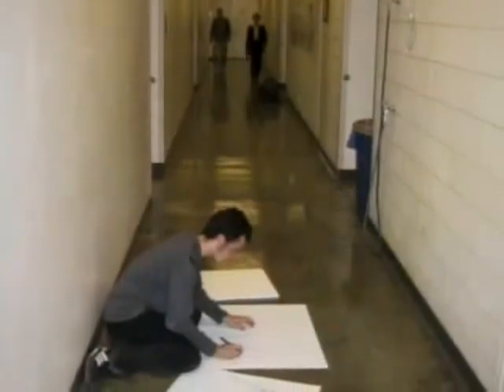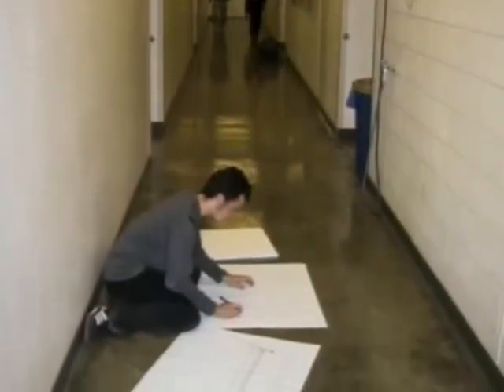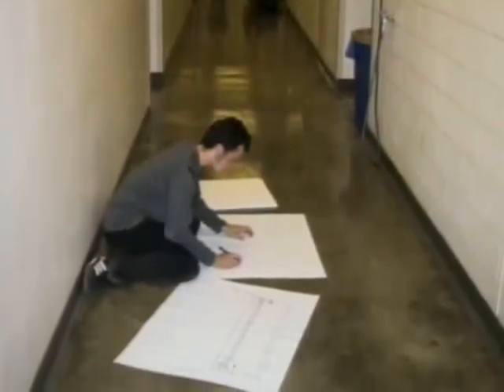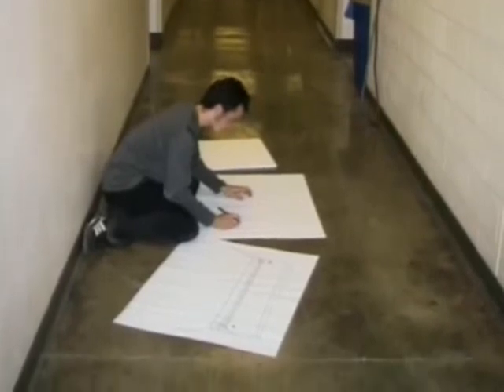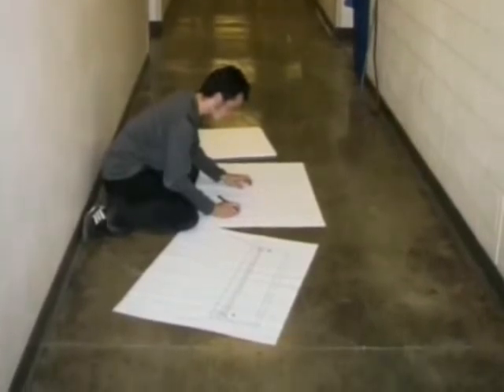Research - The Student on the Floor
Steelcase thinks about how to accommodate students as they wait for classes in the hallway.